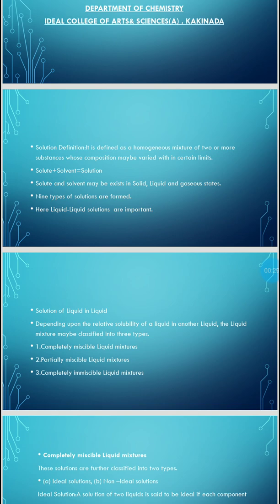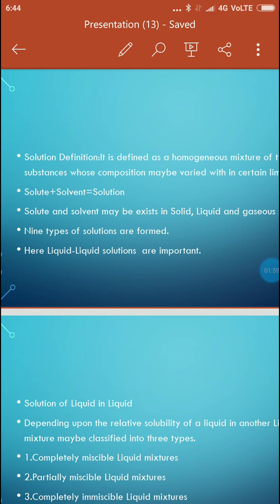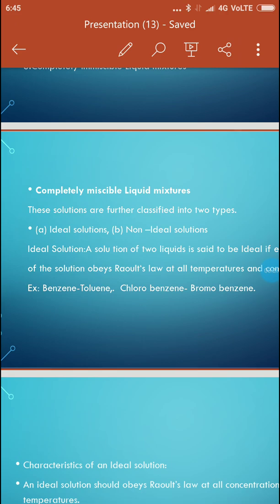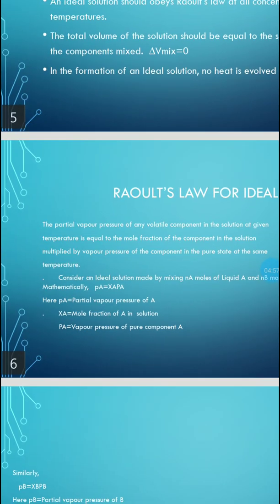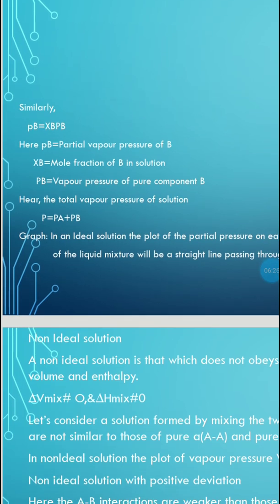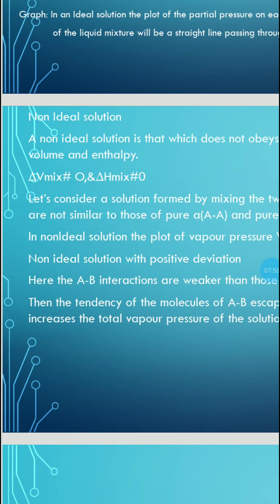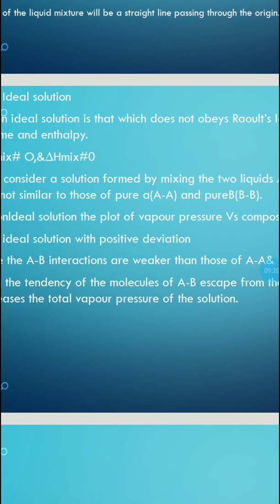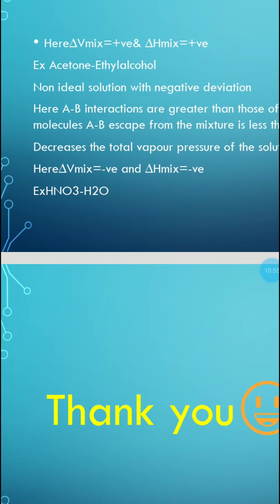Solutions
Completely miscible Liquid mixtures